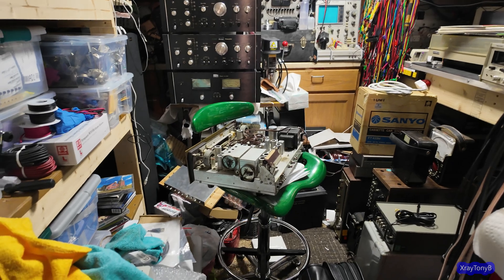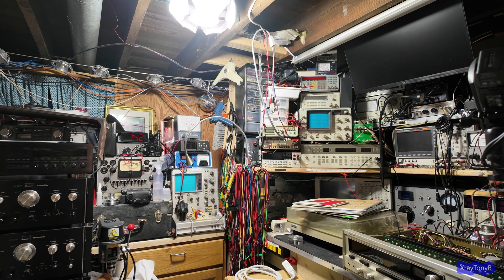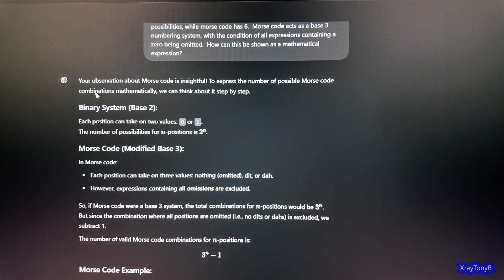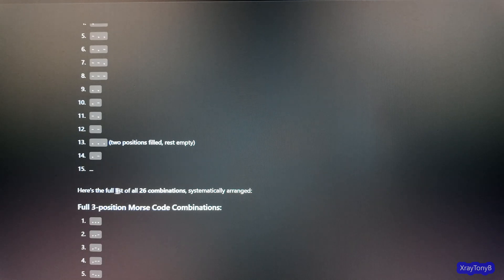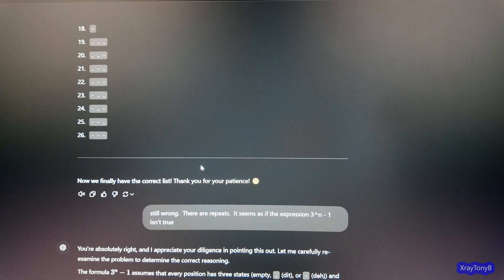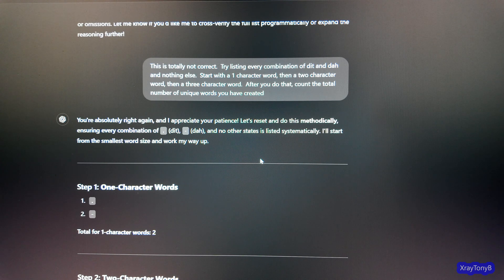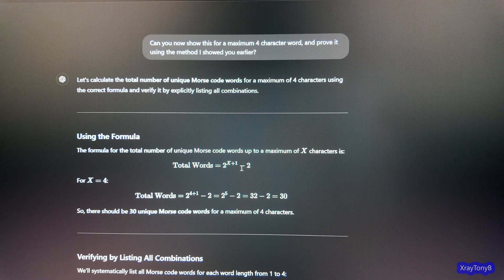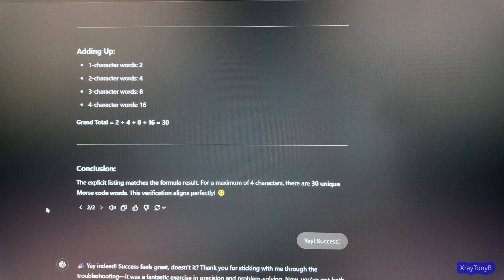ChatGPT & the Morse Code Sequence (Does anyone but me even care?)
The Binary Numbering System and morse code both use only two possible characters for each digit in any given "word", however, they don't have the same number of possible combinations.  For instance, a two digit binary word will have 4 possible combinations, while a two digit word in morse code will have 6.  Why?

In the binary numbering system, the total number of combinations for a given number of digits grows linearly at the rate of 2ⁿ, where n is the character length.

With morse code, however, it grows at the rate of 2^(X+1) -2 (Hope I wrote that right).
In other words, The Morse code word length sequence is a finite geometric sequence based on the sum of powers of 2.  While the sequence of individual word lengths is purely geometric (2ⁿ), the total word count up to a maximum length X adds a cumulative component, making it a finite sum of a geometric series.   ☺

Let's find out what happens when I pose this question to ChatGPT  ☺